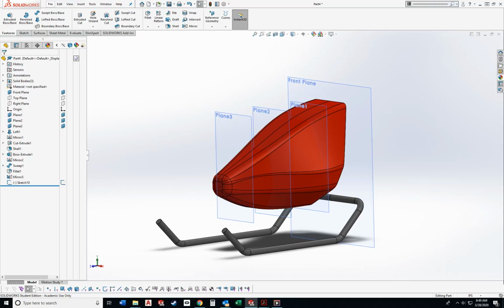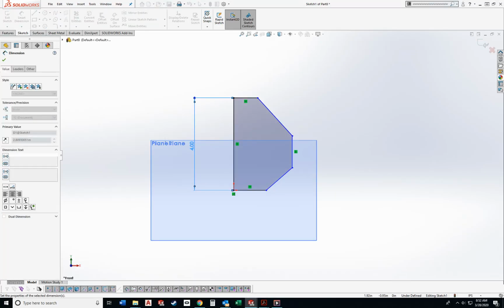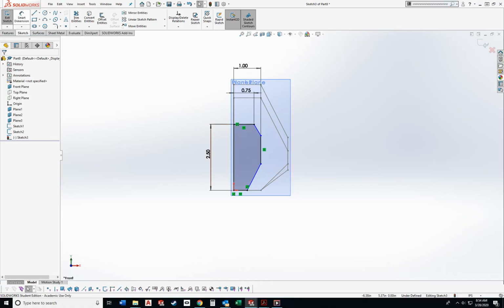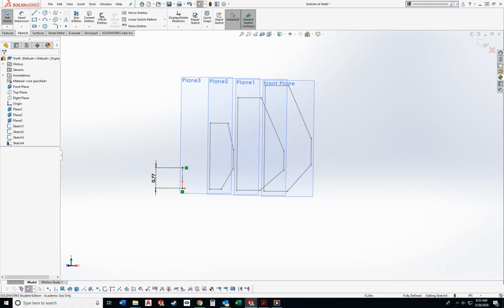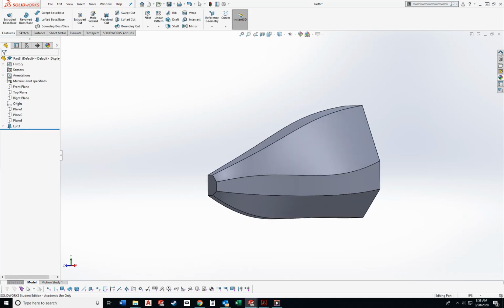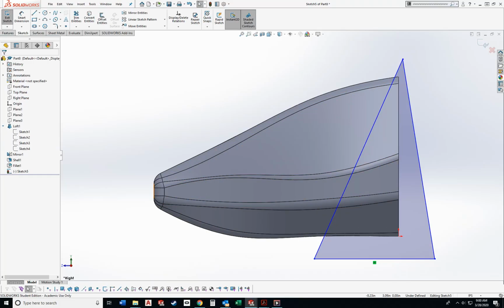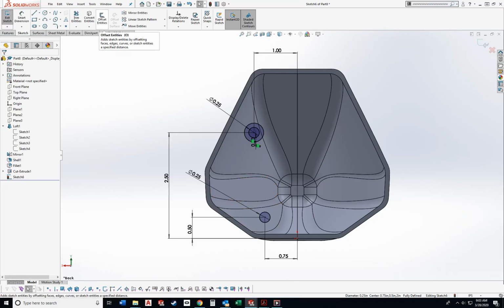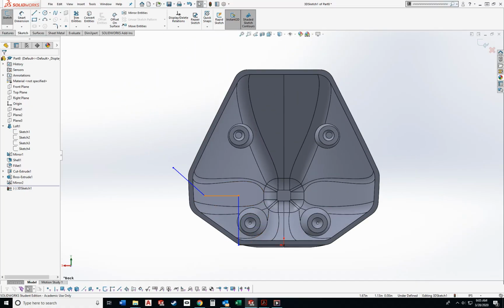Lab 9 Sheet 1 Part 1